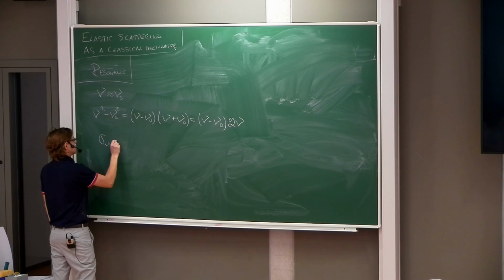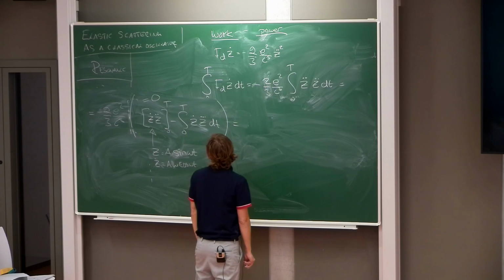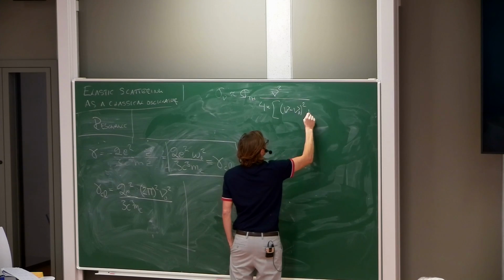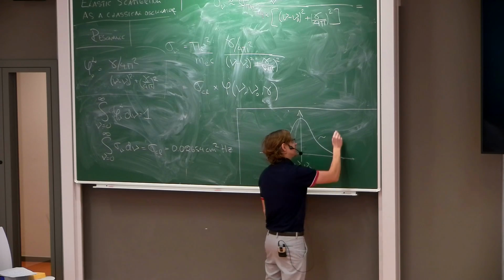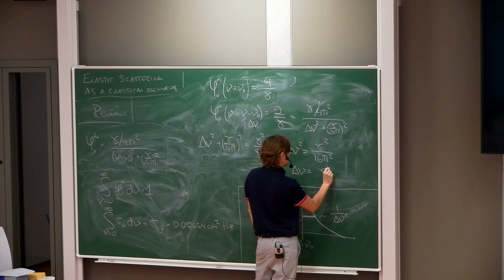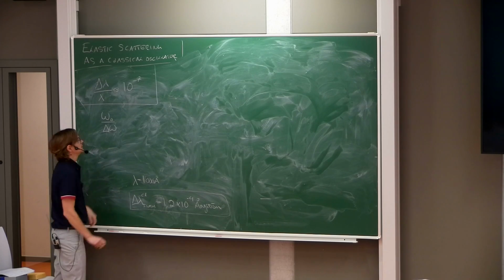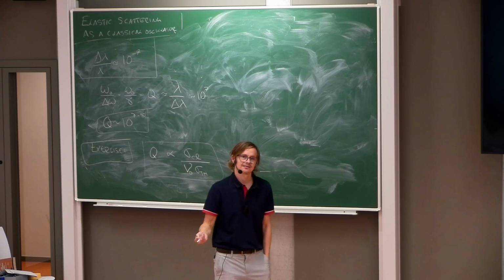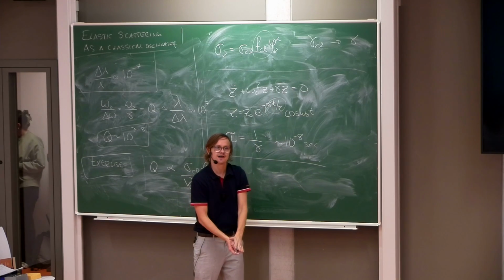Radiation Processes in Astronomy: L9b - Spectral line scattering (classic), Lorentz profile, Q-value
This lecture (2 parts, this part 2) considers Thomson, Rayleigh, and resonant line scattering as a classical, driven and weakly damped, oscillator. This part is about spectral line scattering, introducing also Lorenz profile function, FWHM, and the extreme "Quality" (Q-value) of this resonance. Explains also why we use terminology like "resonance lines" and "oscillator strengths".

Course: Radiation Processes in Astronomy
Lecturer: Prof. Jon Sundqvist
Programme: KU Leuven Bachelor Physics & Master Astronomy & Astrophysics